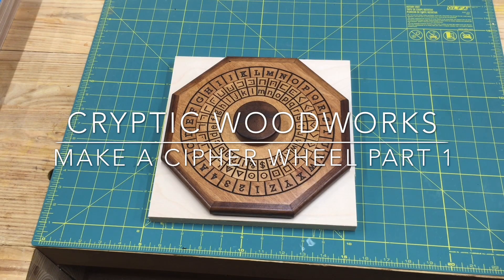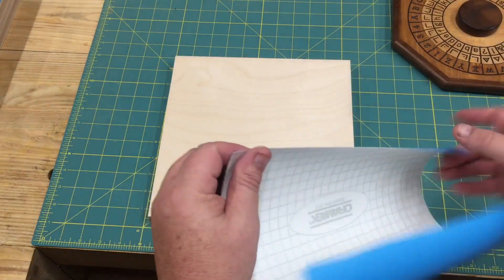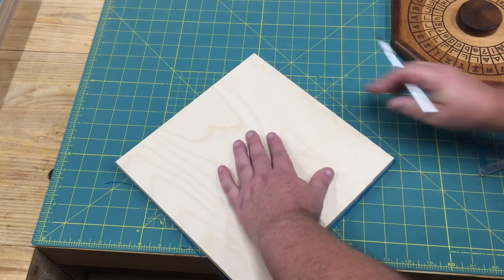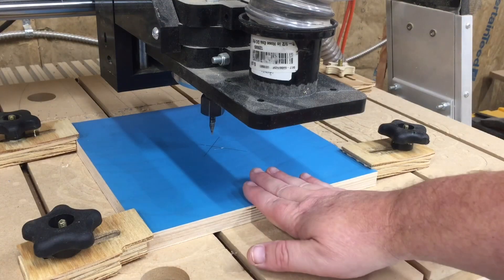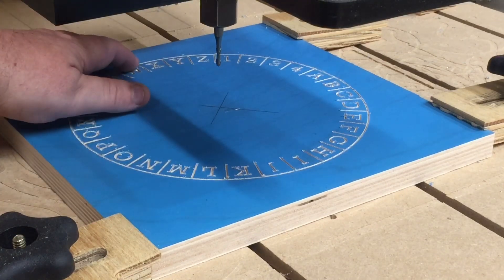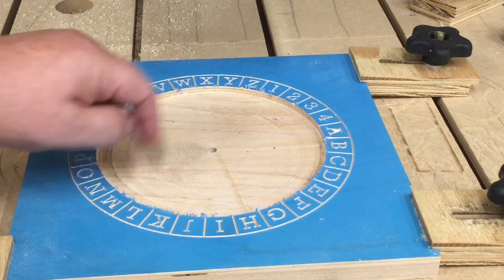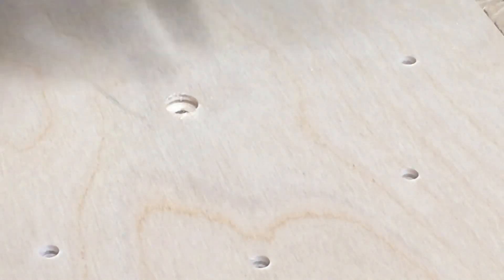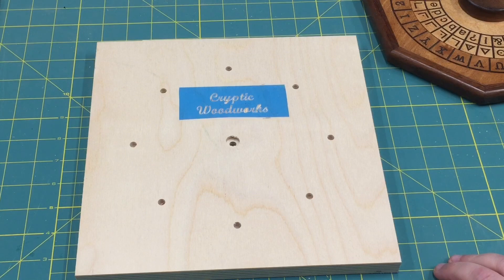Make a Cipher Wheel Part 1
This is the first in a series of how I make my cipher wheels. I talk about using a stencil mask and the CNC operations I perform.